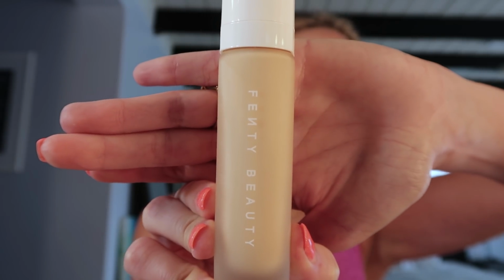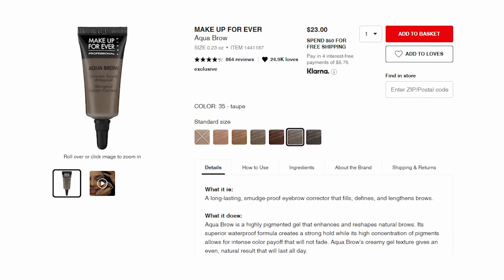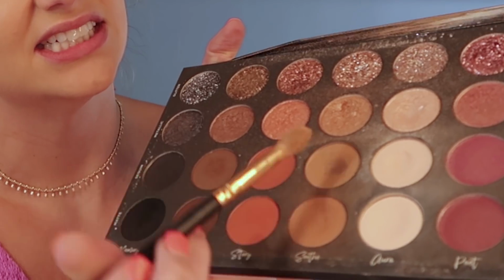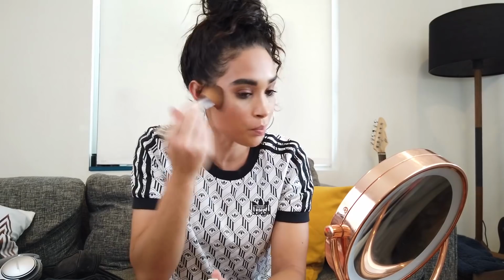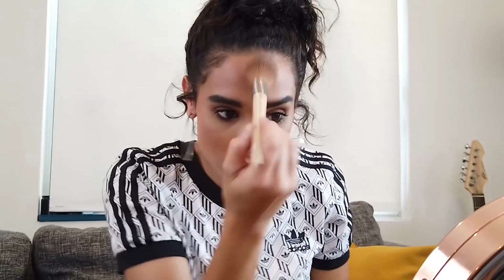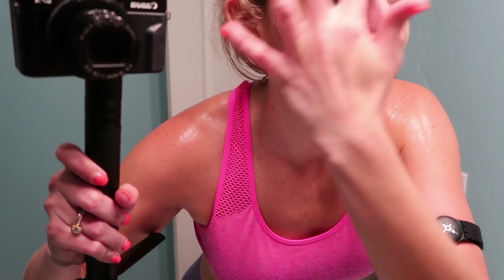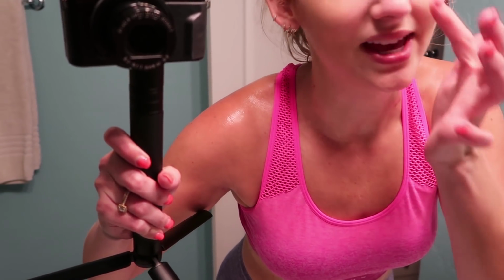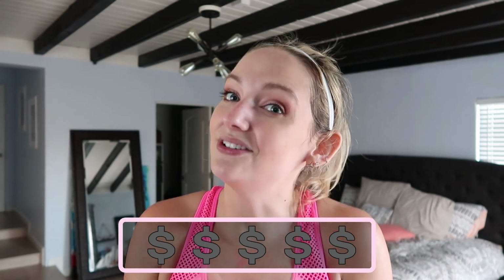Women Try SWEAT-PROOF Makeup! Does It Really Work?!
We put sweat proof makeup to the ultimate test to see if they can really hold up when things get toasty! Next, check out the summer outfits we got from Zaful

What We Tried:
Loryn’s Products

Sinead de Vries @sineaddevries
Loryn Powell @lorynpowell

We try sweatproof makeup to see if these products can withstand the summer heat!